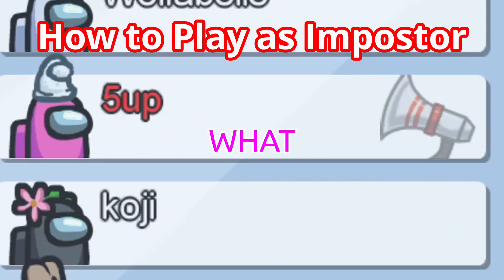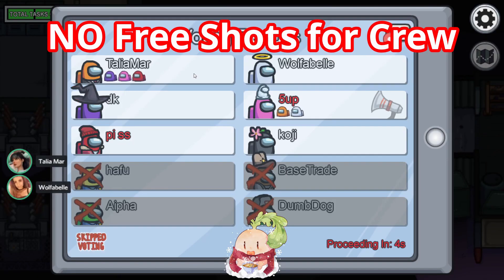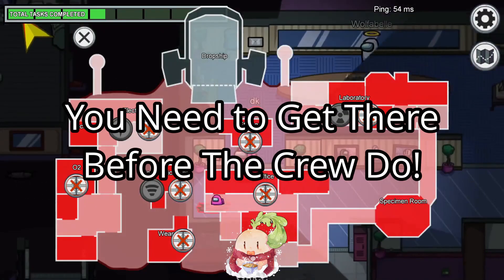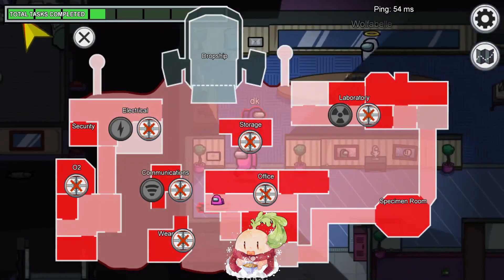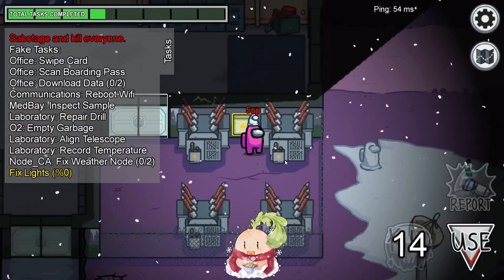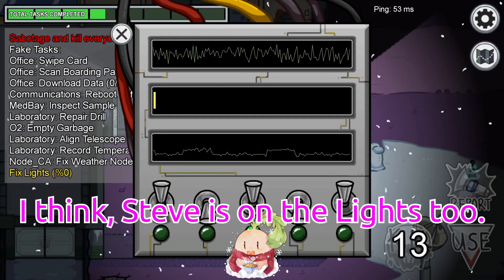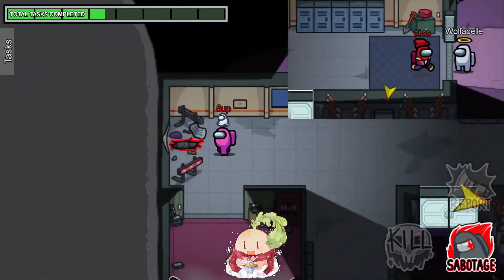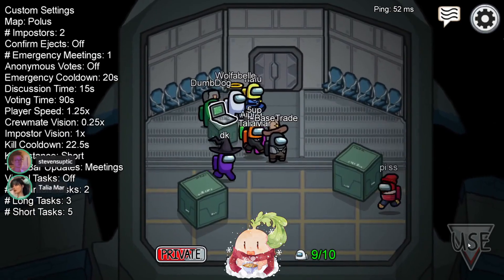5up's Lights Masterclass: How to Always Win on 5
As Impostor, the last thing you want is for crew to get another shot and another shot at winning. Why let them have a free shot, when you can mess with the lights, and be 100% successful in stopping them (on Polus and MIRA HQ at least).

Today we will break down why 5up is known as the Best at Lights, and why dk often says "no one beats 5up at lights". It's cause he's mastered this strategy in Among Us - to always get there first and make sure he gets the W every time!